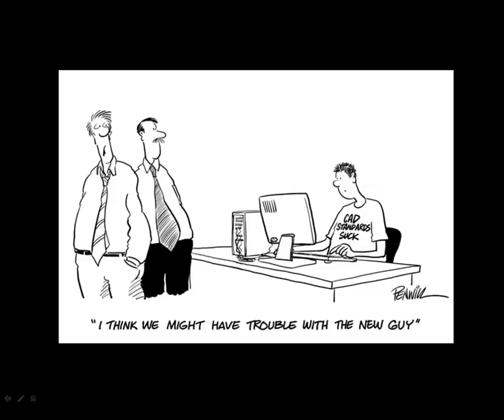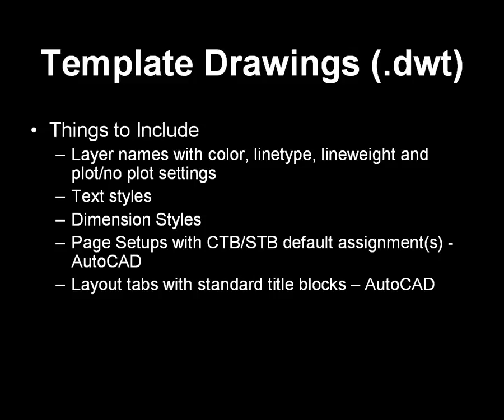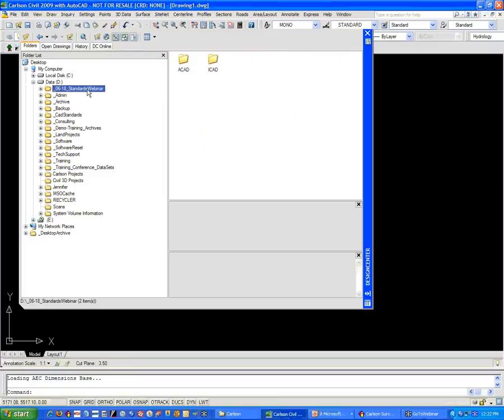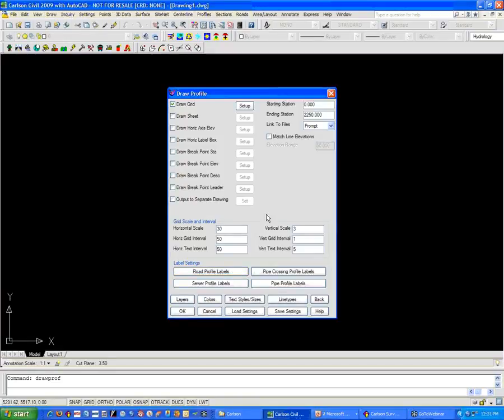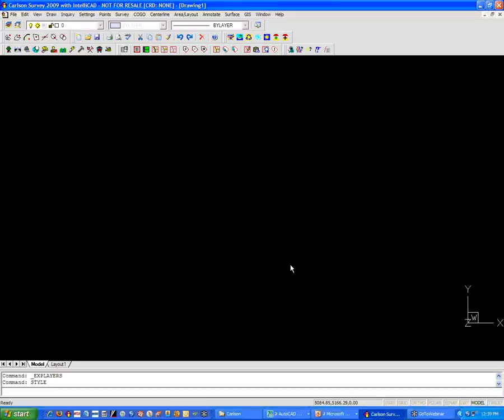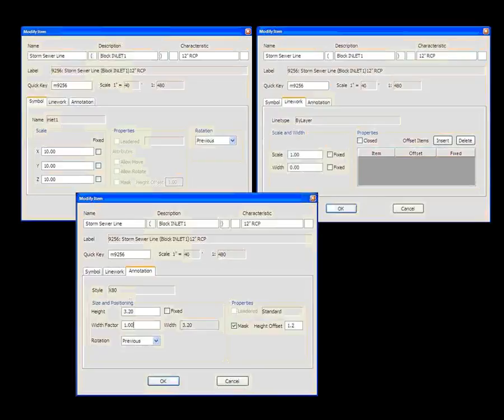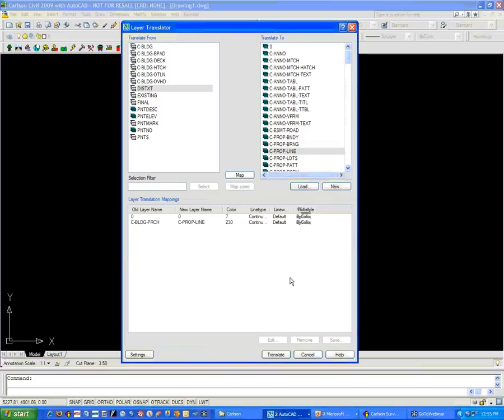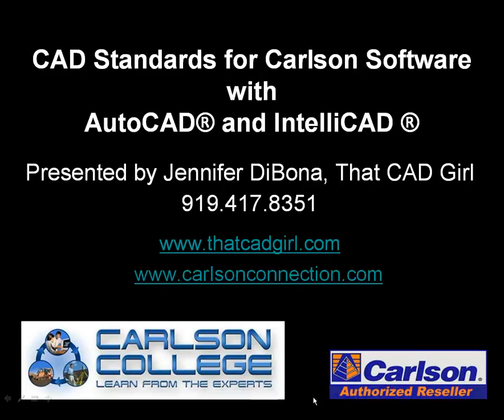CAD Standards for Carlson Software with AutoCAD and IntelliCAD